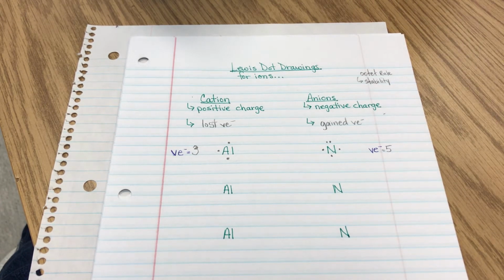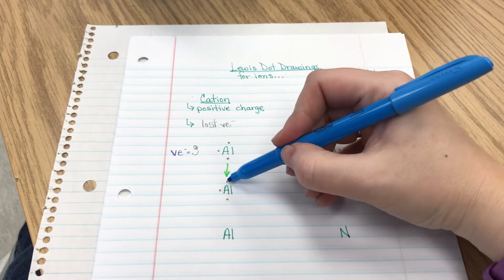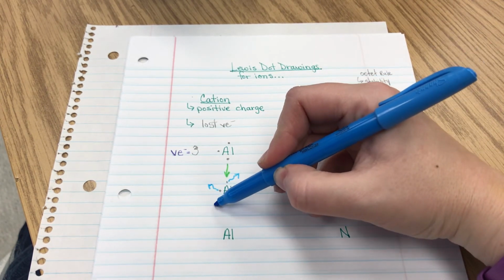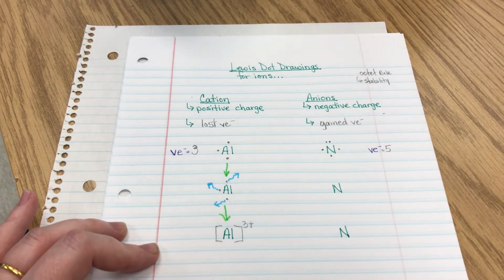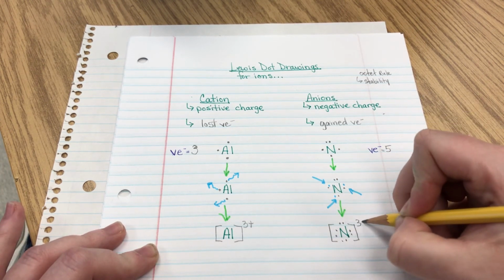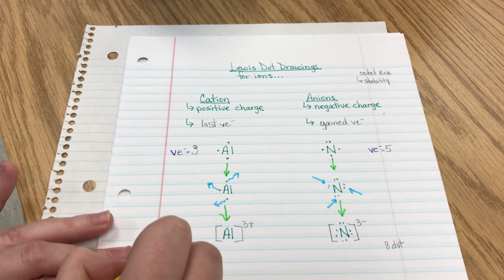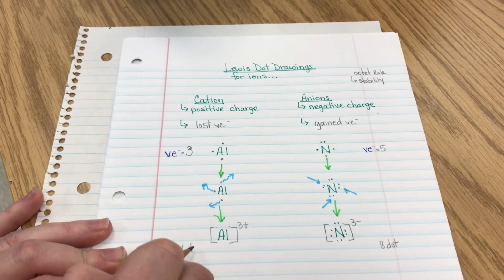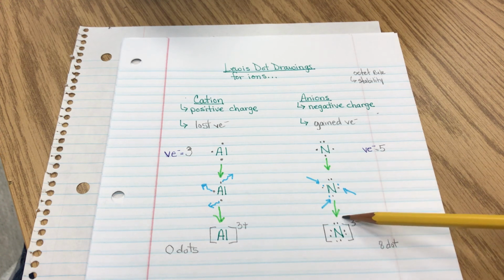Lewis Dot Drawings for Cations and Anions